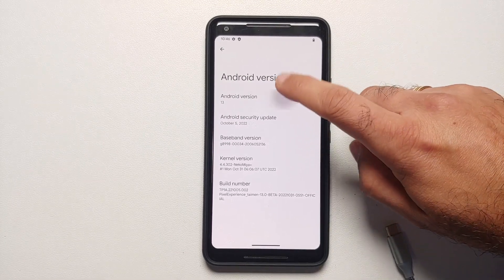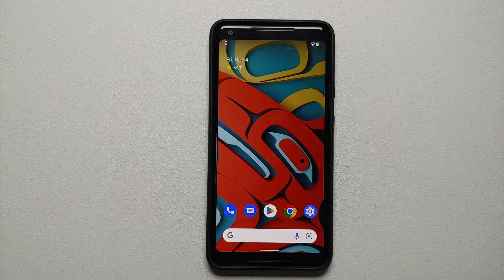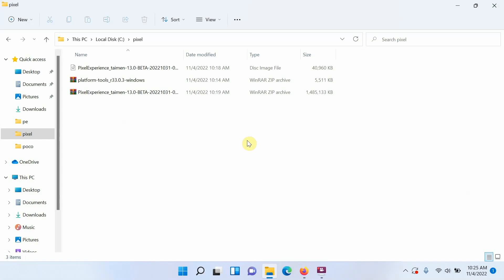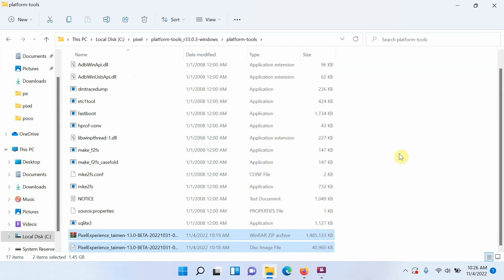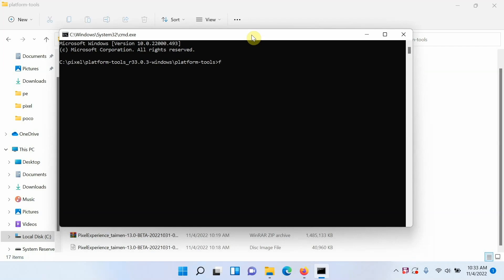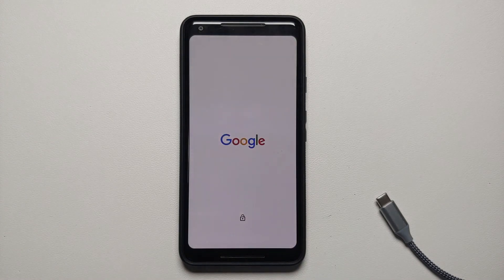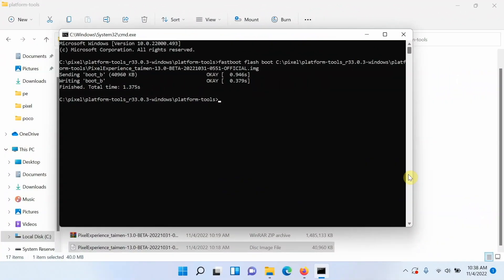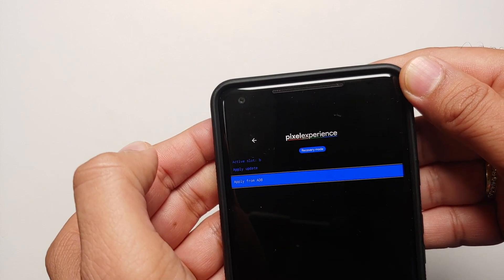Install Android 13 on Google Pixel 2XL ft Official Pixel Experience | Detailed 2022 Tutorial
Do you want to learn how to install official Pixel Experience rom based on Android 13 on your Google Pixel 2XL? In this detailed video tutorial we will show you how to install official Pixel Experience rom based on Android 13 on your Google Pixel 2XL. The method will work on both Pixel Experience Plus and Normal Edition.

*Google Pixel 2XL Official Pixel Experience Plus Android 13 Downloads*